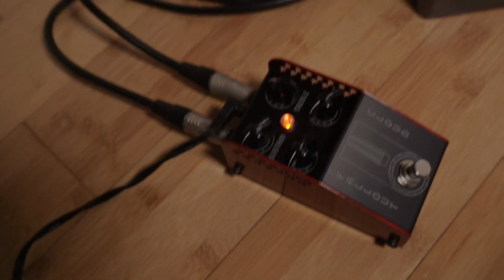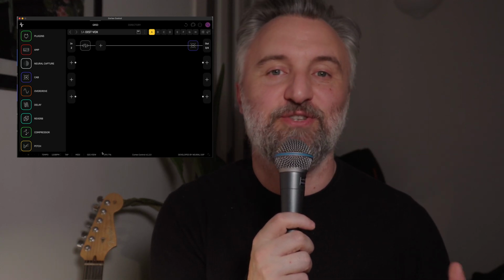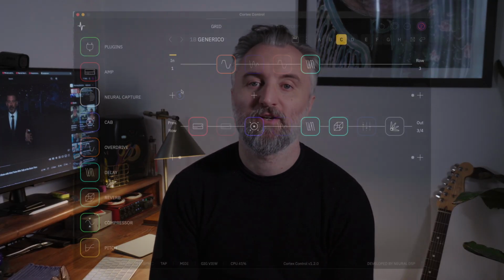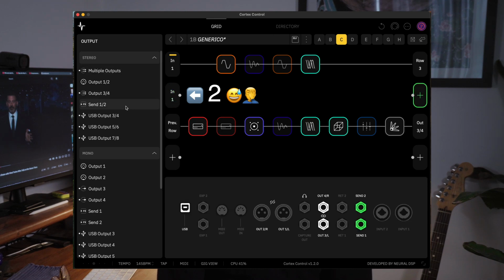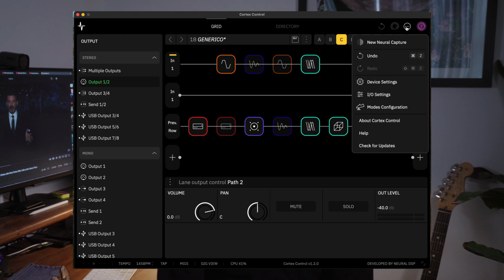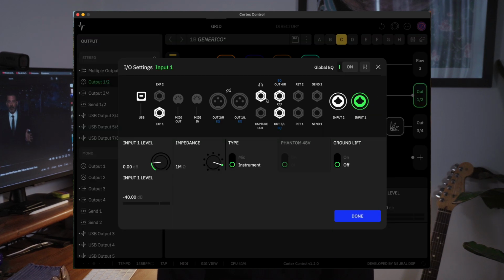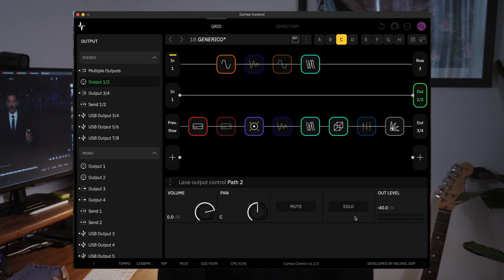5 Alternative Uses Of An Amp Modeller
Is a modeller really that different from a traditional amp and pedalboard setup? I think so.
In this video, we explore some underrated features that set modern modellers apart — from flexibility and portability to problem solving. Whether you're considering making the switch or just curious, it's worth finding out what makes modellers a serious option.

Cortex Cloud: paolomarelli

0:00 Song
0:53 Intro
1:36 1 Audio Interface
2:57 2 Microphone FX Interface
4:13 3 Digital Mixing Desk
5:57 4 Headphones IEM pack
7:12 5 Chord Generator
4:31 Considerations
5:44 Outro